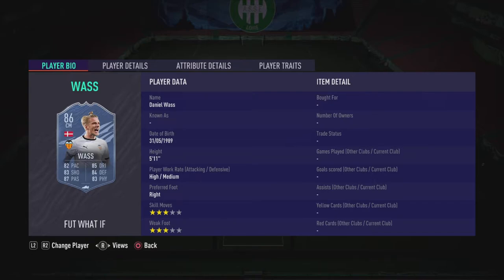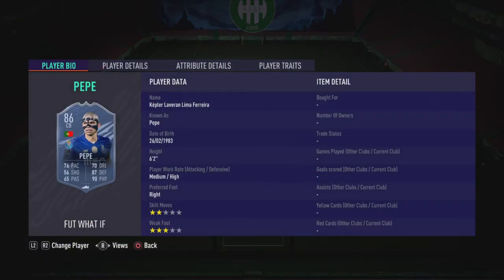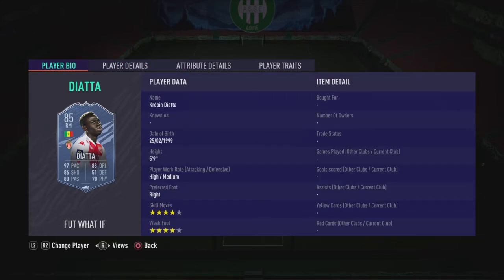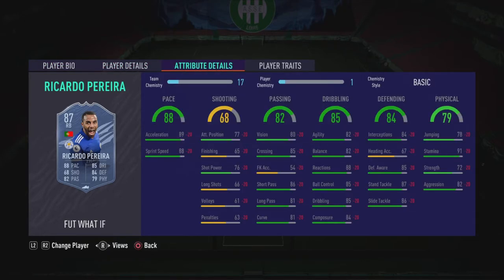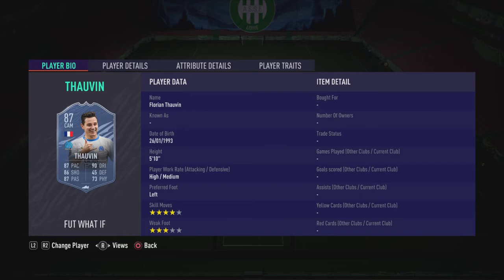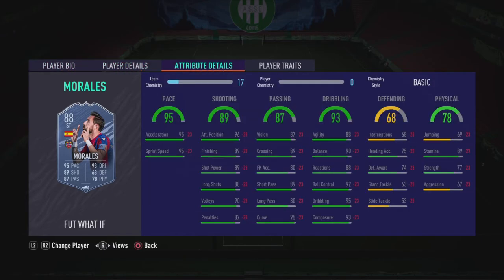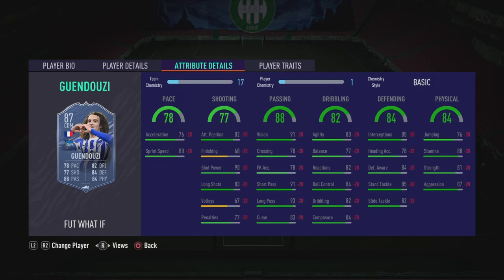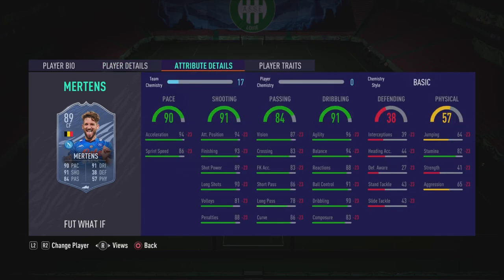What If Team 2 Is here! Fifa21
Check out the twitch https:tv/sjs_gaming_